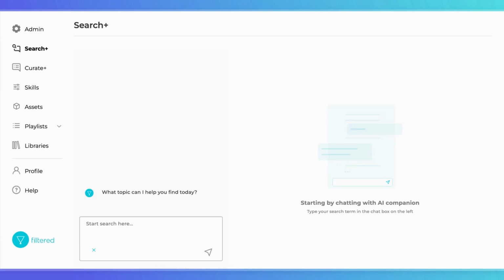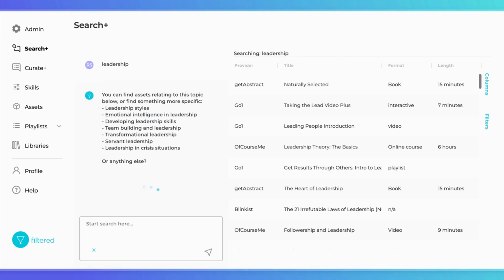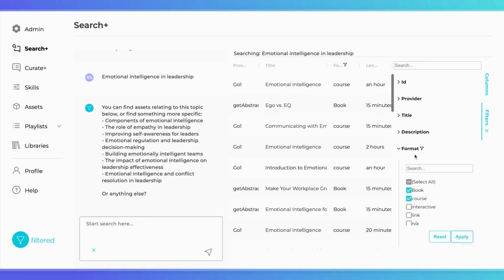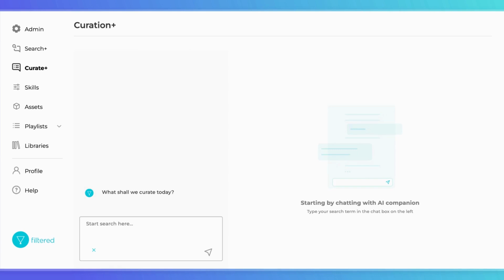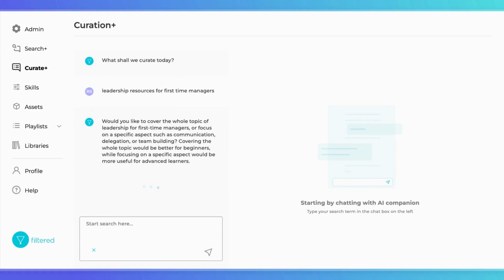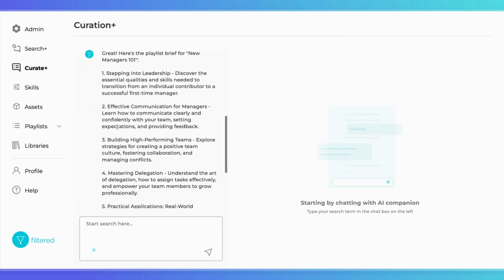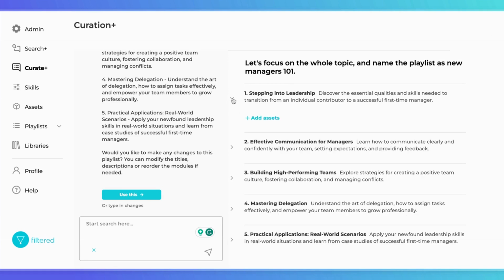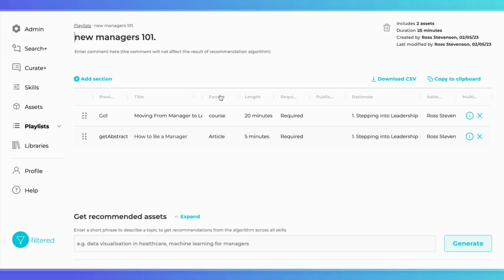Filtered + | A step by step walkthrough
Explore the newest features of the Filtered platform combining our algorithm with Chat GPT-4 to simplify your learning content management.